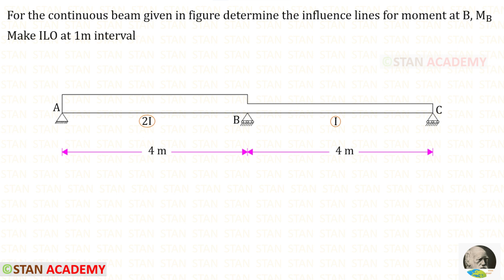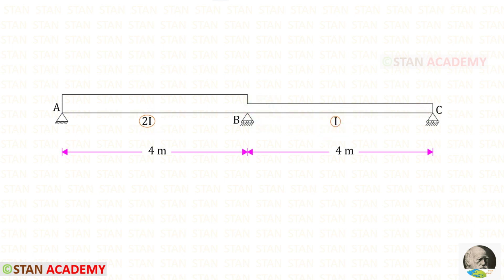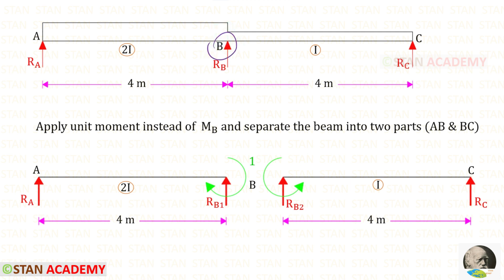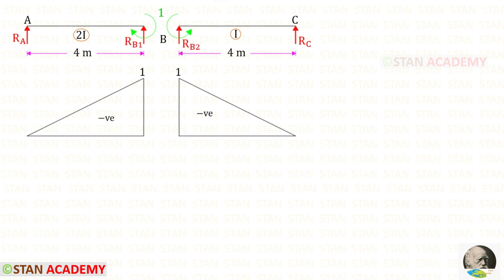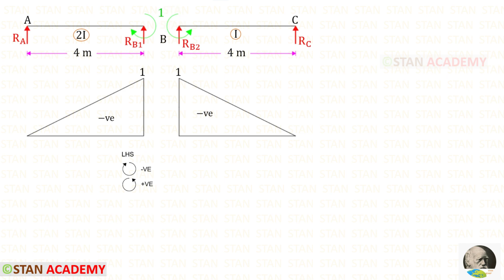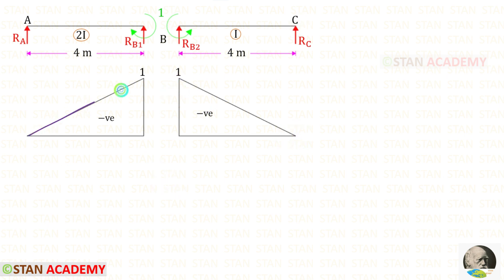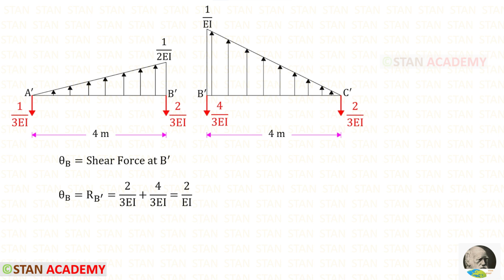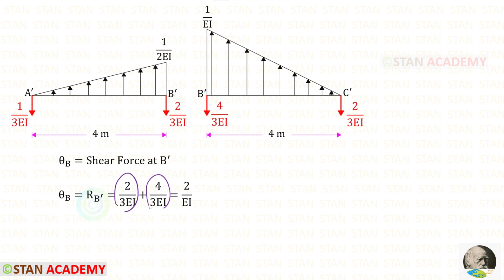Influence Line Diagrams for Non Prismatic Continuous Beams - ( Moment at B )